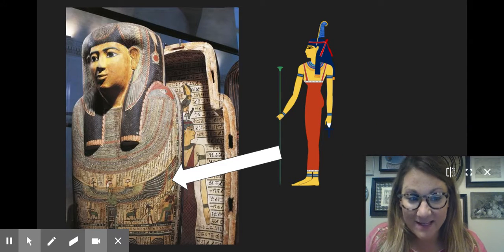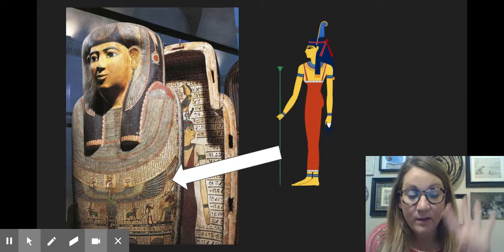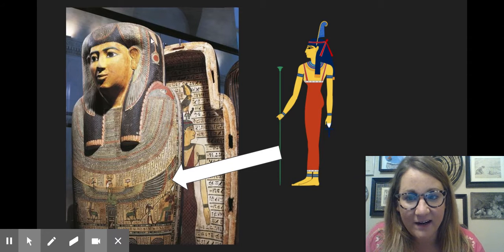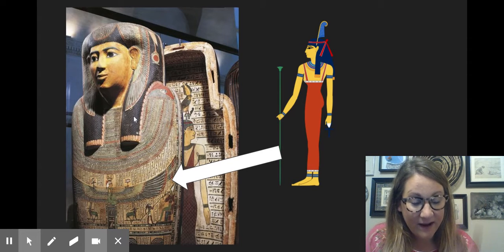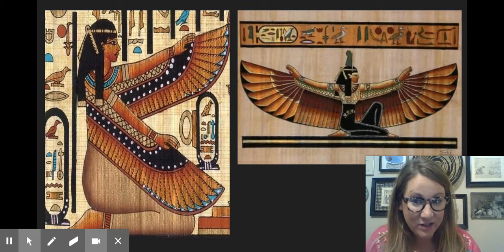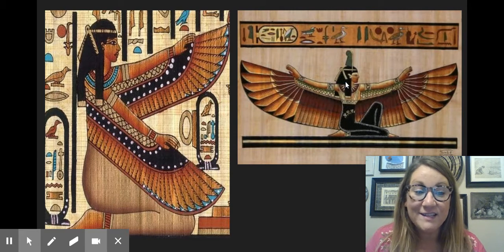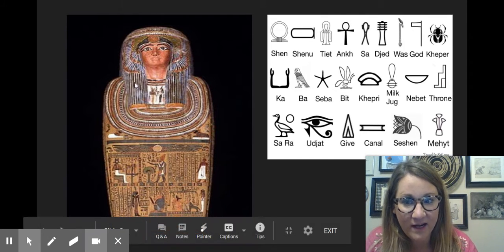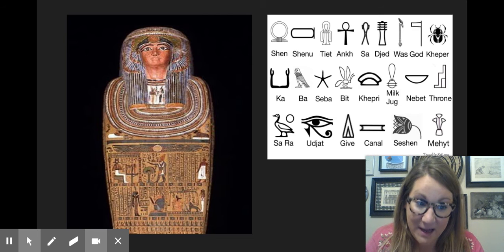Egyptian images - Google Slides